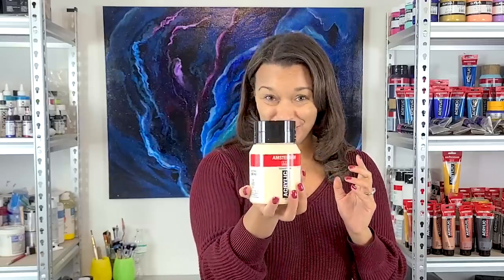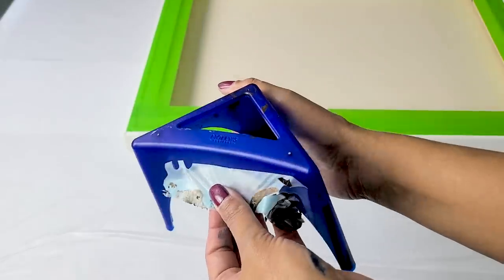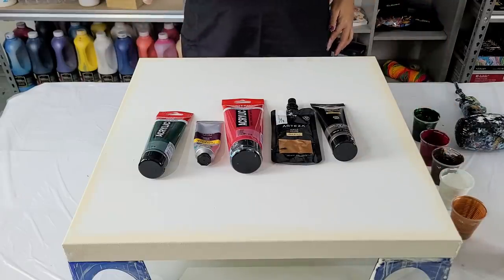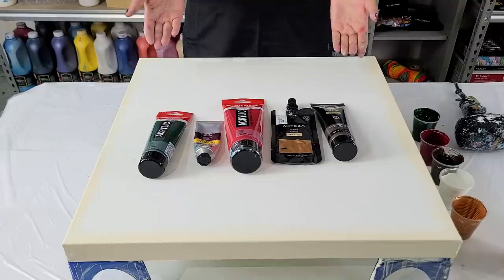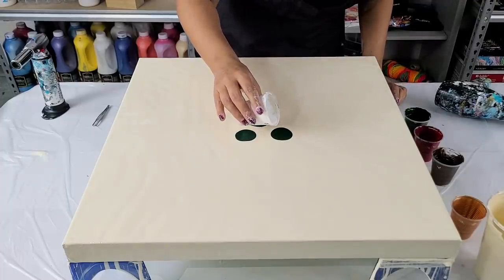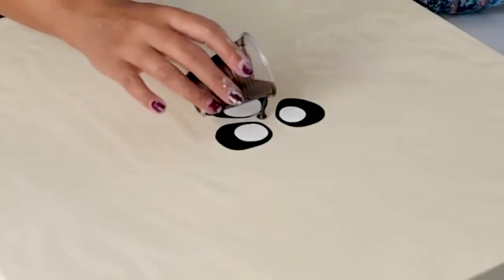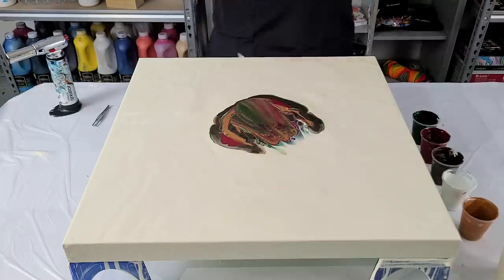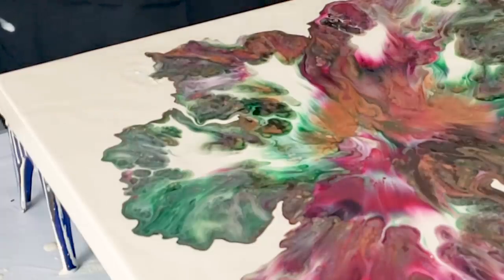Acrylic Pour Painting + BIG NEWS!! ~ Fluid Art ~ Abstract Art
I LOVE the colors in the acrylic painting! I should not have added the brown color to the painting. It was too thin and the painting spread too far. I love the color combination and the bottom is a very pretty color as well.

Colors used: maroon, sap green, pearl copper gold, pearl deep brown, titanium buff light
Canvas is 20x20in

Time Stamps:
0:00 intro
0:48  showing my art stands and info on purchase
5:37 discussing the acrylic colors used
8:01 puddle pouring the colors
9:54 the blow out
13:28 dry result of fluid art painting
15:10 happy painting